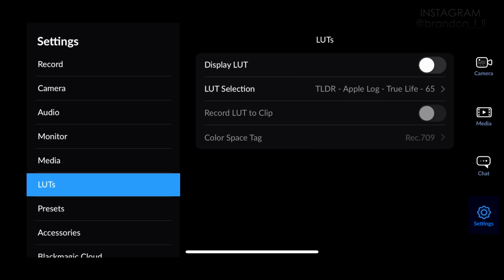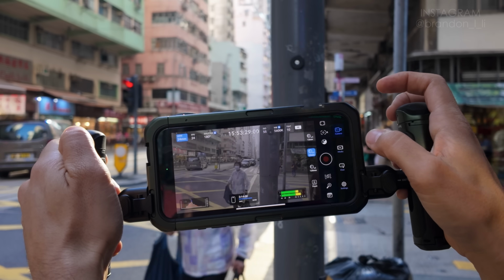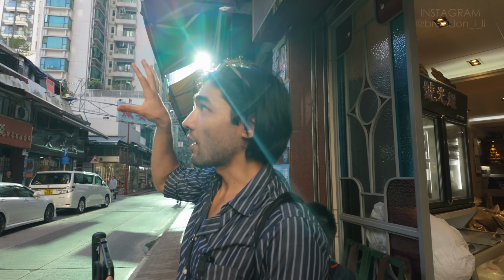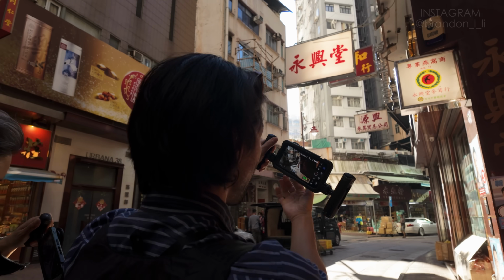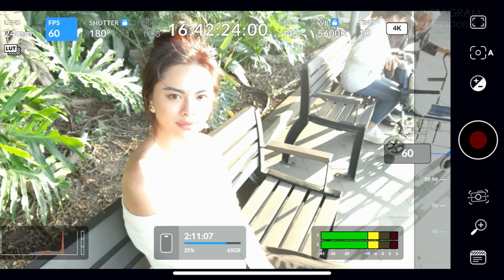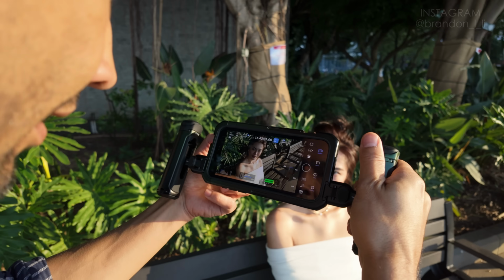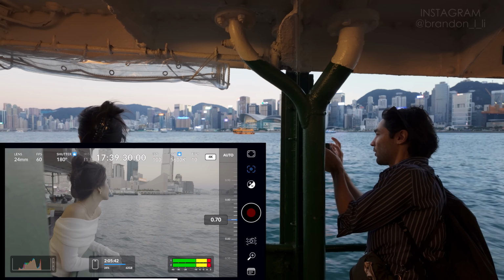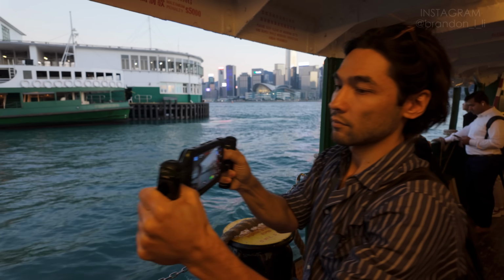iPhone 15 Pro Max Street Filmmaking [Blackmagic Camera App, SmallRig x Brandon Li Cage]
I go on the street with my friends @jazziesillona and @nnngel to film with the iPhone 15 Pro Max, Blackmagic Camera App, and my Smallrig x Brandon Li Cage. Lots of shooting tips and tricks!

BTS By @levhjhjhj-gm2hf@levhjhjhj

✅ Other Videos You Might Be Interested In Watching:

👉 How I Film with a Smartphone Cage [iPhone 15 Pro Max Kit - SmallRig x Brandon Li]

0:00 Intro
0:51 Blackmagic Camera App Settings
2:20 Smooth Moves on the Street
3:34 Chasing the Light
6:41 Shooting at Dusk